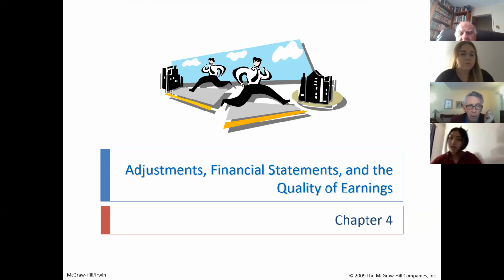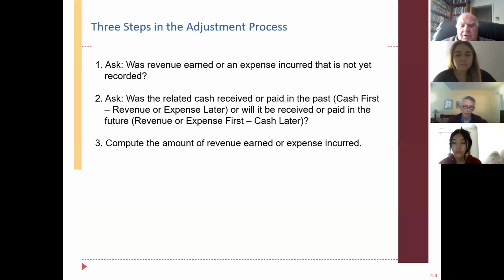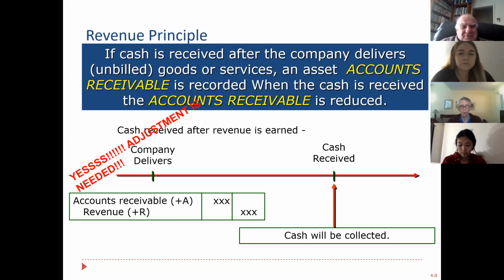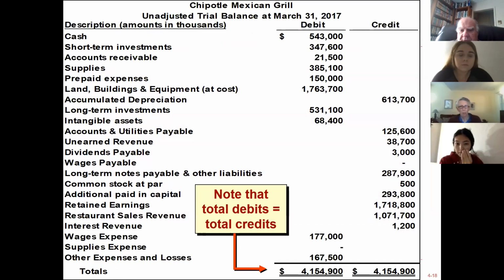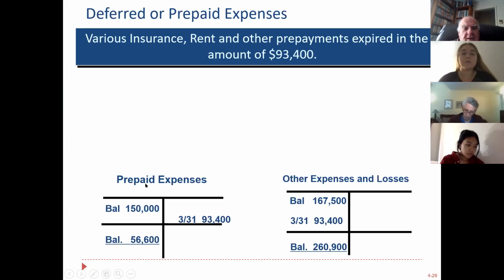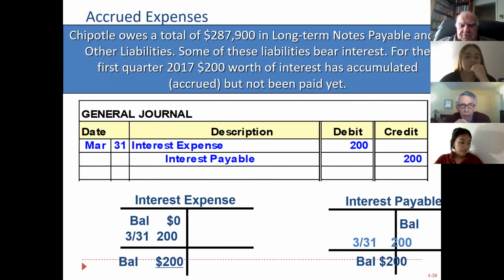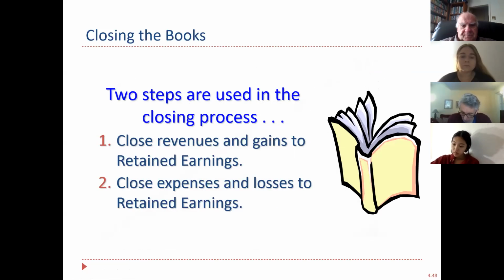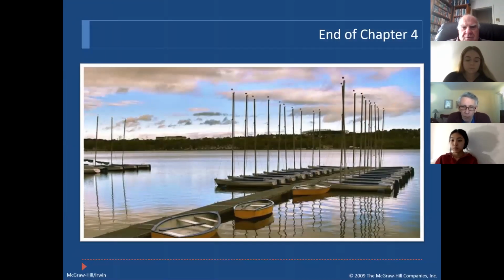ACC 110 Chapter 4 Lecture